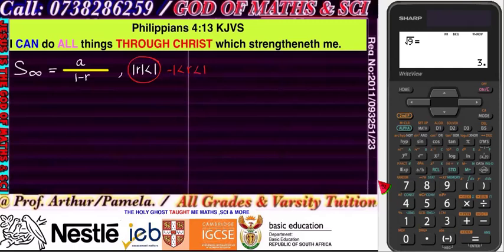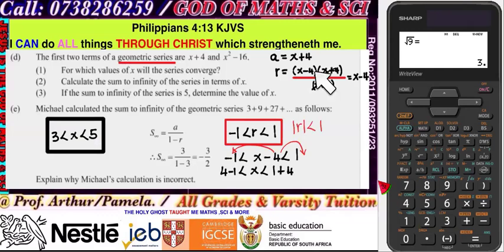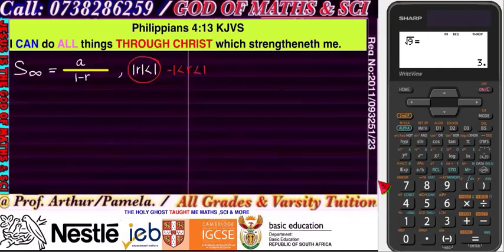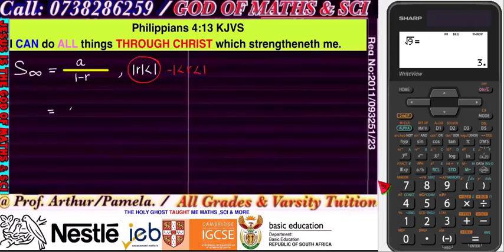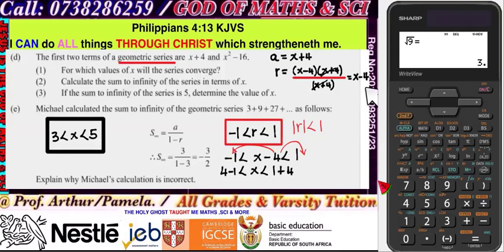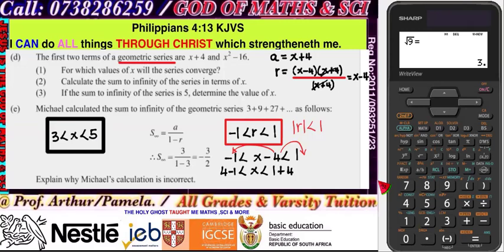Sum to infinity 1 of 4 jan 22 2025